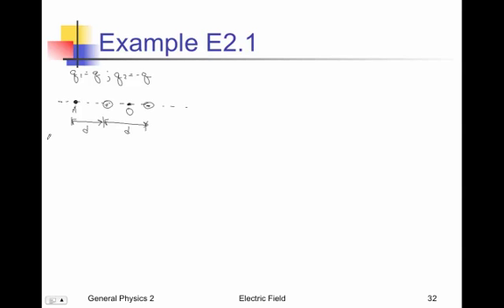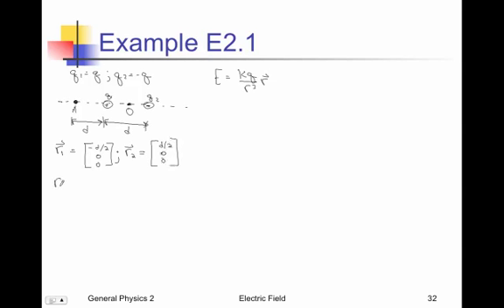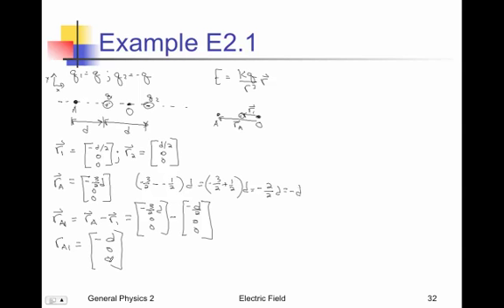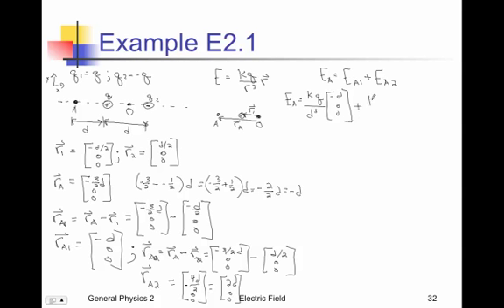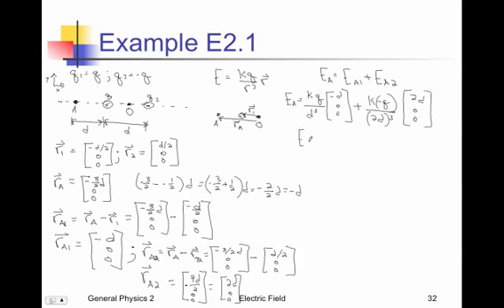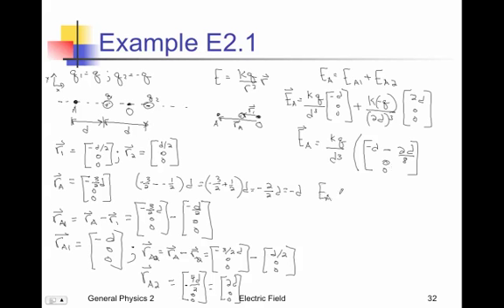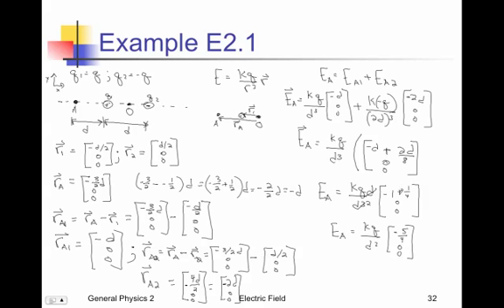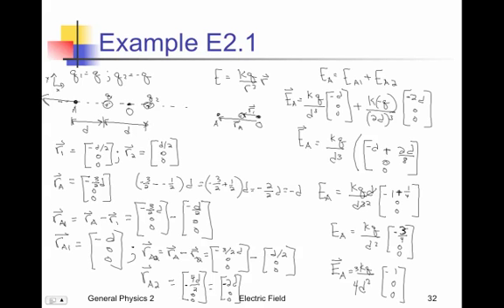E2.1 - field of 2 charges on axis-example-part 1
E2.1 - field of 2 charges on axis-example-part 1 - Six ideas